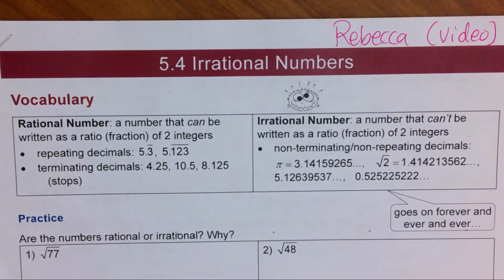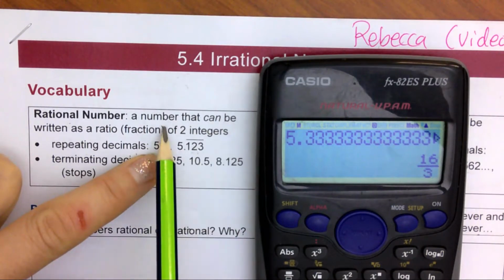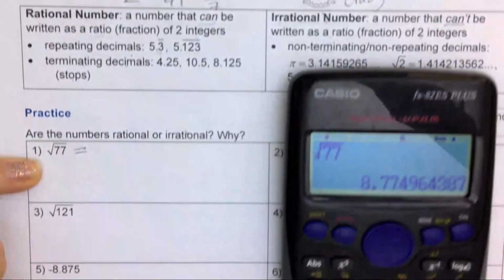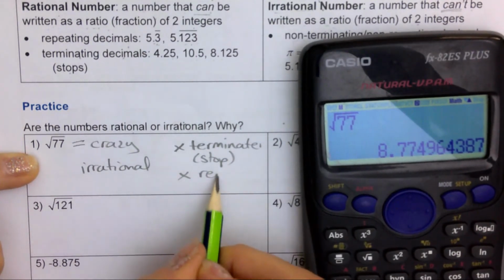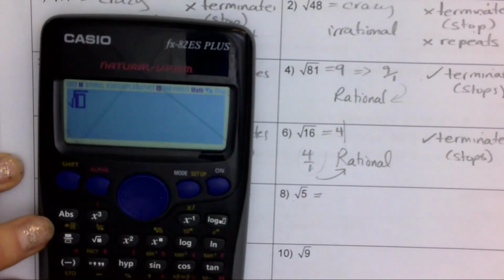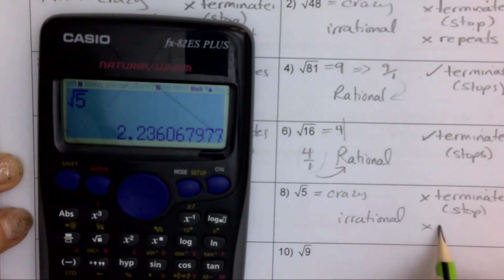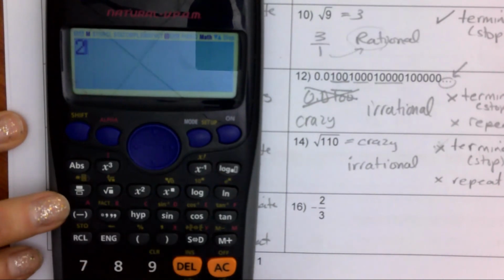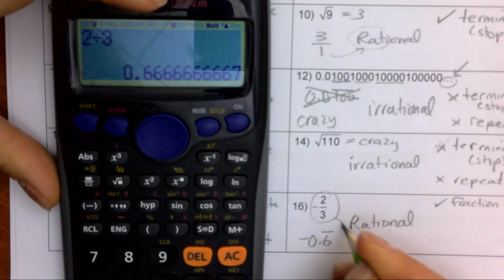5.4.1 Rational and Irrational Numbers